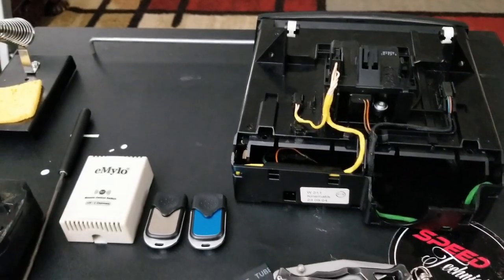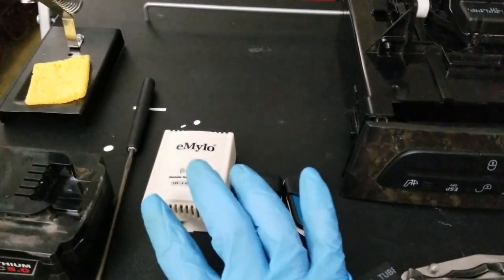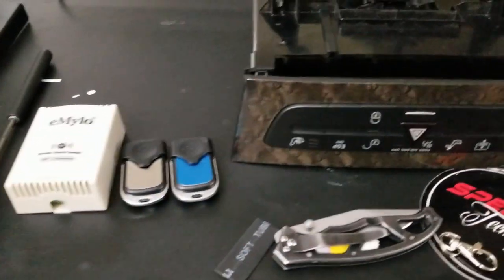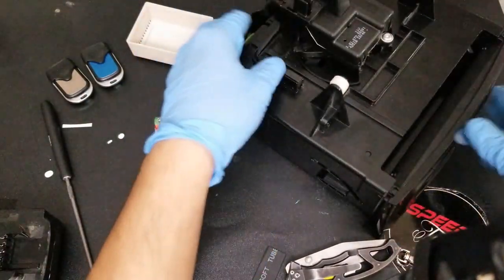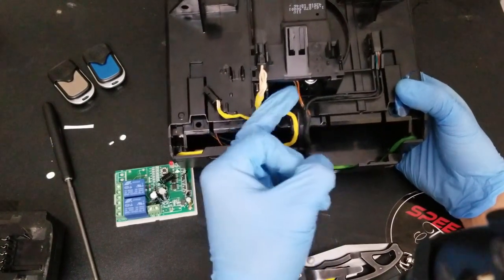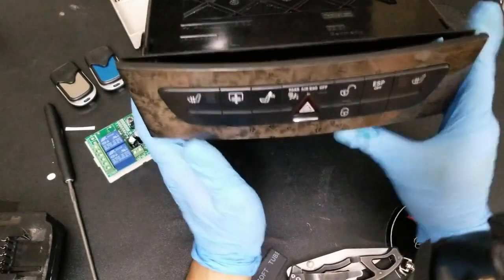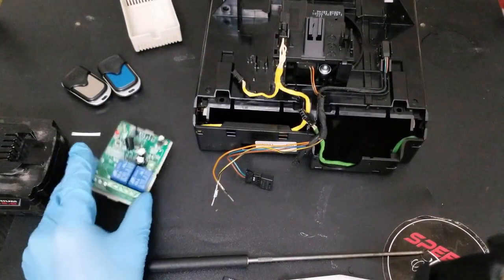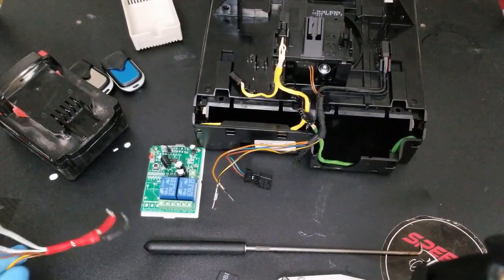Making my Mercedes Benz W211 E55 AMG CD Changer Slot into a Hidden Storage Compartment.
This is one of the ways to retain your CD CHANGER compartment door once you replace your factory radio with a aftermarket unit & 6CD Changer.
Since the door wont open due to it being a Canbus signal. This is a way to control and have access to the door.

- to buy switch relay with remotes as in video.
Check out the tools I used below n some extras.

Special Thanks to Devin Simmons for sharing this process with me so I could share it with everyone.

PANZER'S Must Have Items for the DIY
Nylon Panel Tools
Solder tool Kit
Special Engine mount tool
W211 Hood Shocks

Mounting Jack pads

Visit Link below to acquire your secondary heat exchanger & aftermarket parts for Mercedes-Benz & BMW  & MORE

Any purchases made with link above helps for future video content and improvements for video quality. :)